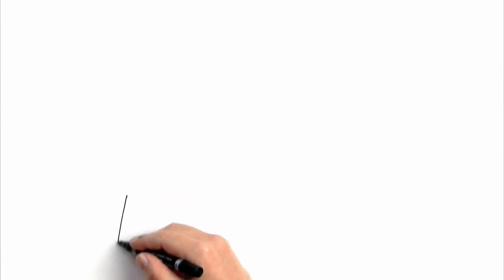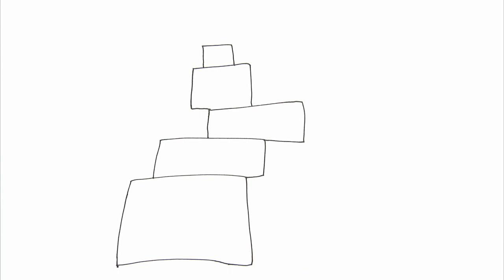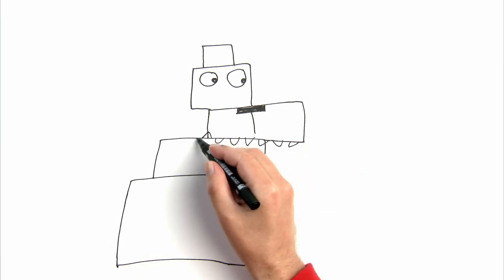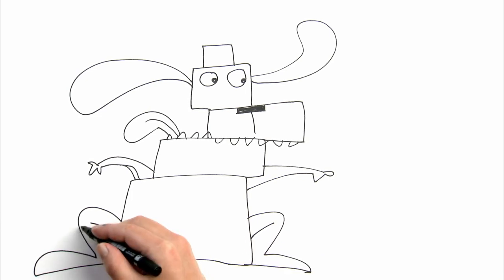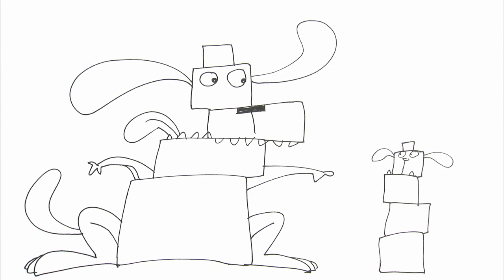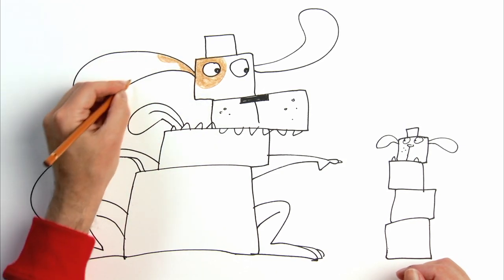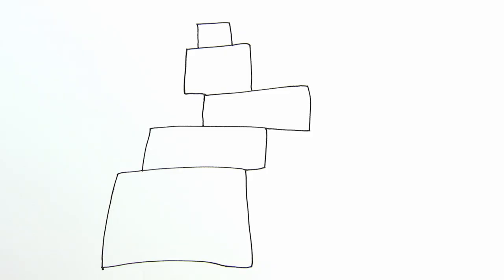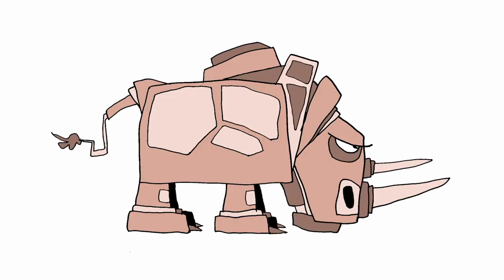How To Draw A Boxer Dog | Art Ideas For Kids | Øistein Kristiansen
Learn to draw a boxer dog!

Every Tuesday and Friday I upload new art videos.